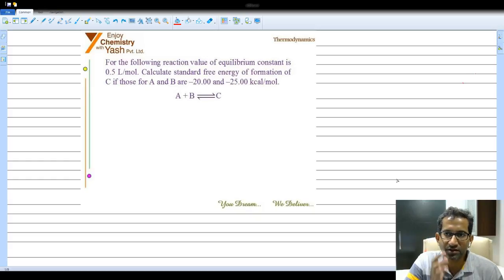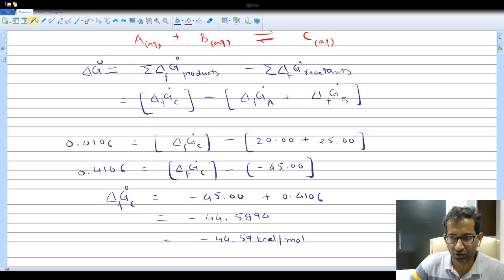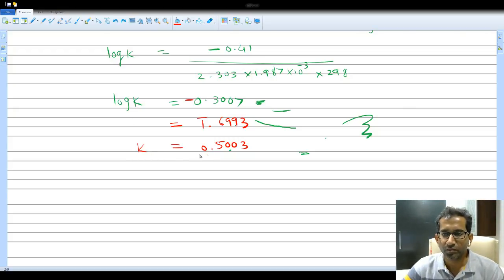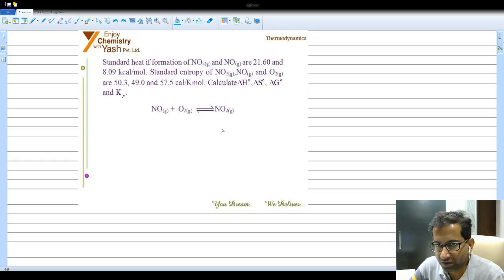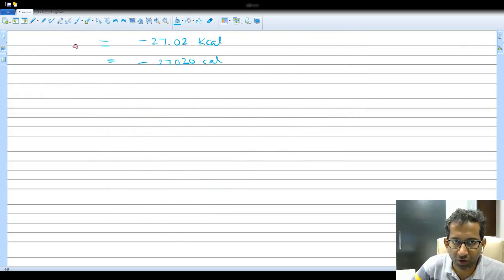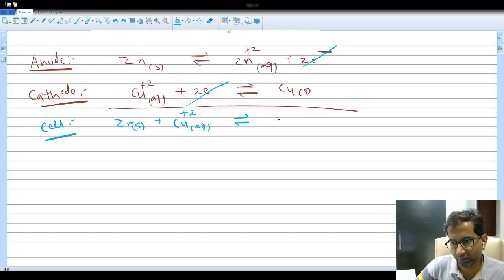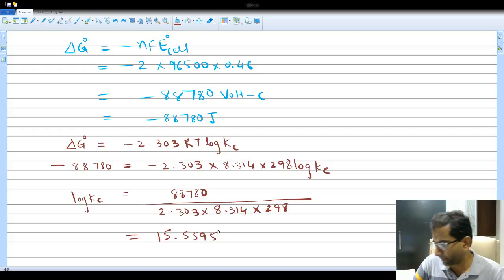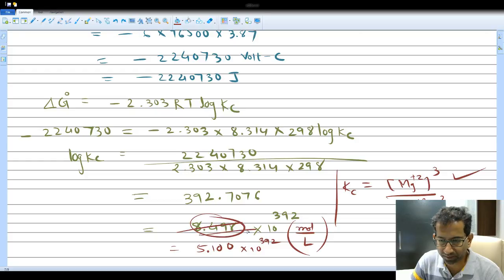Yash Vayla Live Stream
Entropy and Free Energy Problems for students of Class-11